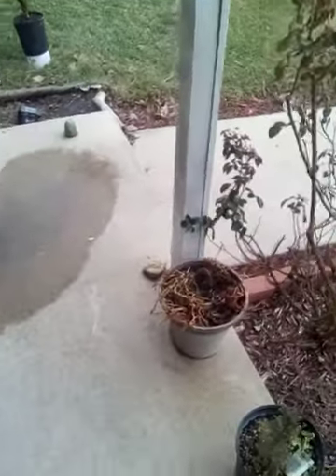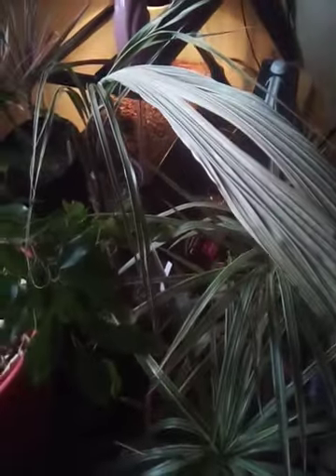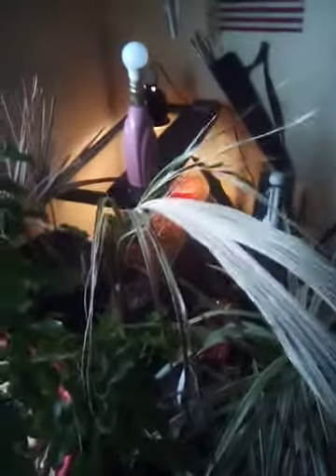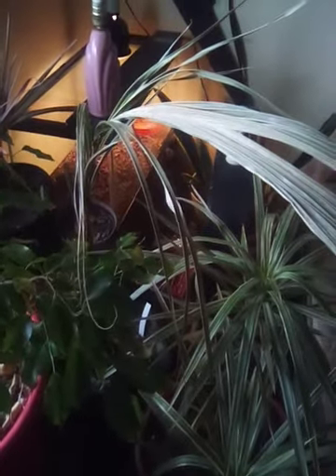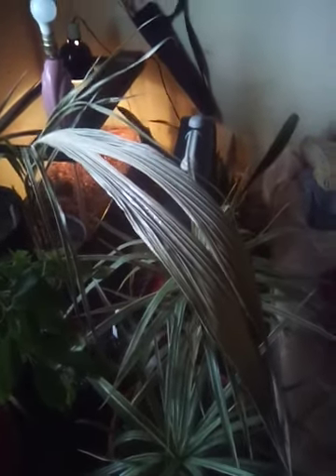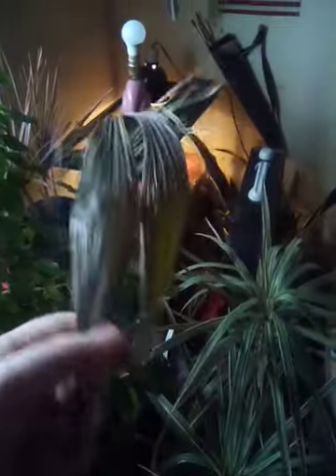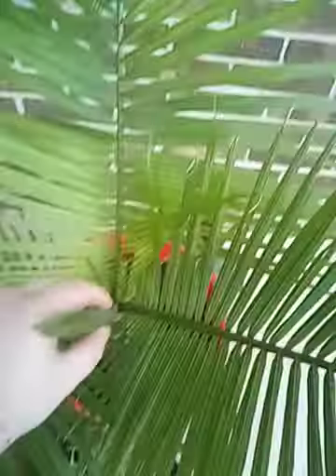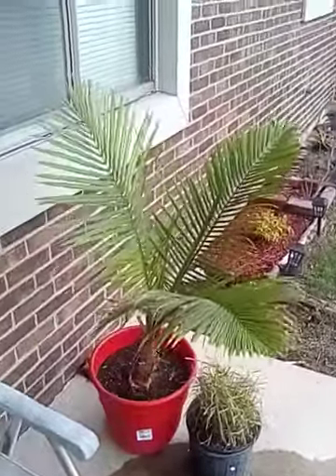my coconut palm and majesty palm update! 🌴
decided to go on and tell you guys that I bought a coconut palm. and give you an update on the Majesty palm as well. I hope you guys enjoy the video!